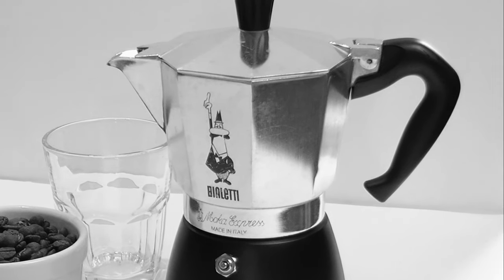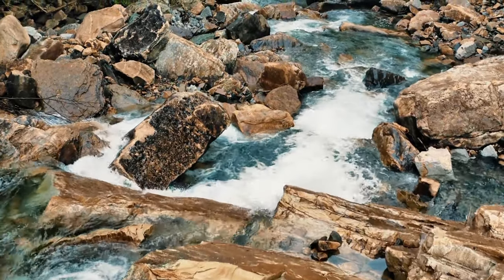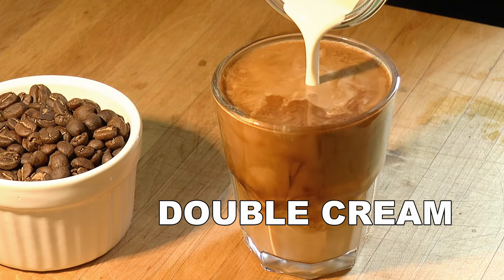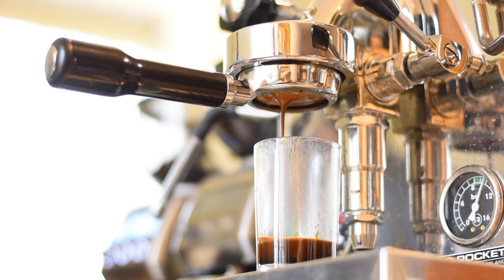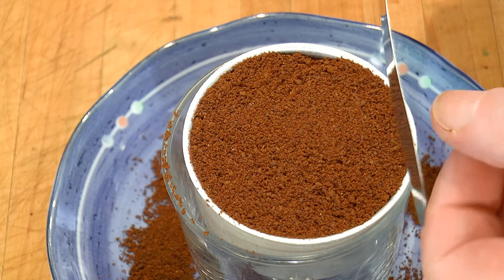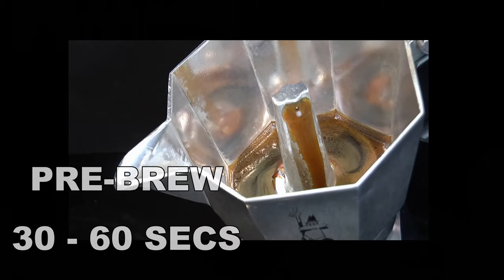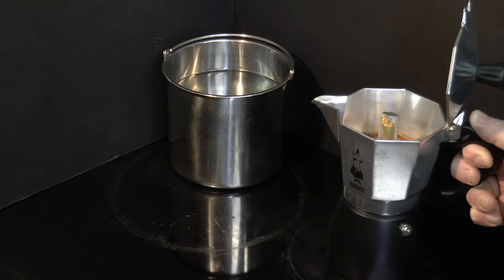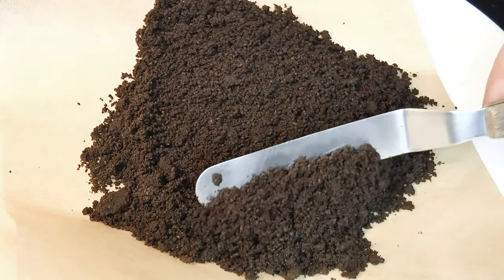Moka Pot Voodoo: Real Espresso Flavor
Simply the best Moka pot coffee -- nearly as strong as espresso. I reveal three secrets for the result you always hoped for. No more sputtering; no more gushing. This is Moka pot coffee made right: concentrated, intense, and delicious. The Voodoo Method is the best -- period!

The three elements of my Voodoo Method are: 1, filling the funnel properly to prevent channeling; 2, slowing the brew for a thorough, even extraction; and 3, stopping the brew before too much water passes through the coffee, diluting it. It's all covered in this video.

fauxels
cottonbro
SeeTheMan
Pressmaster

Additional stills courtesy of:
Thomas Quine
john
Sovxx